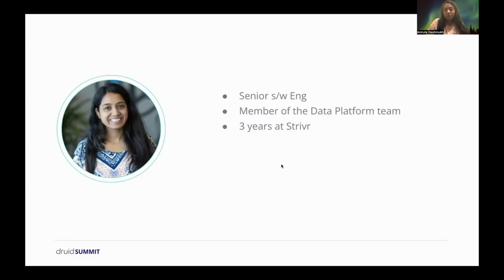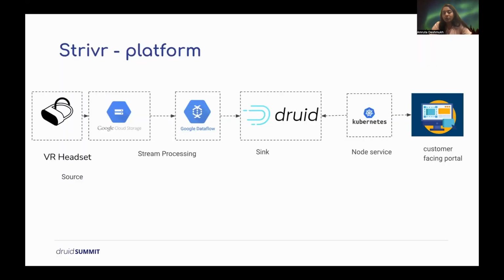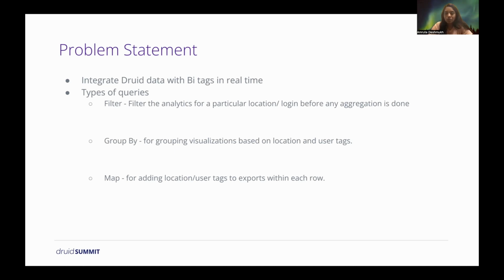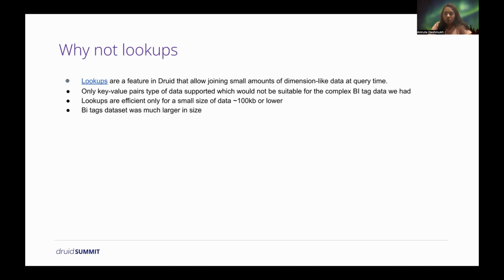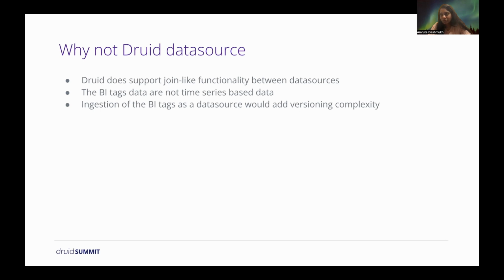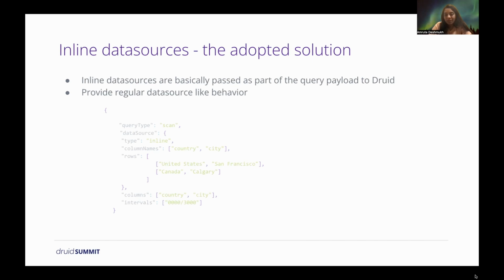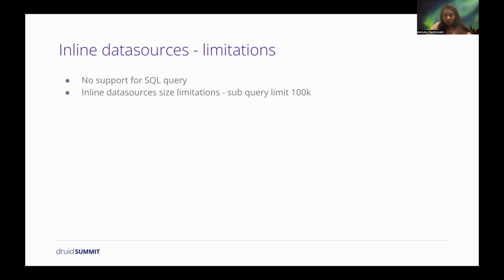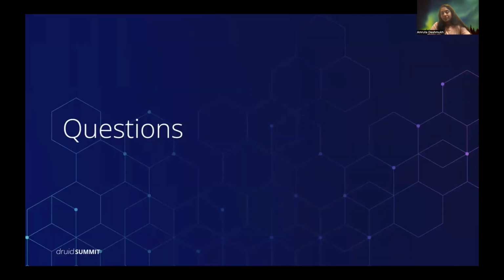Strivr: Using inline datasources with Druid queries